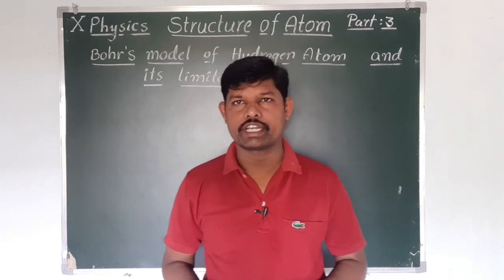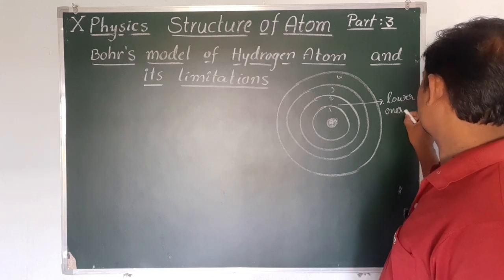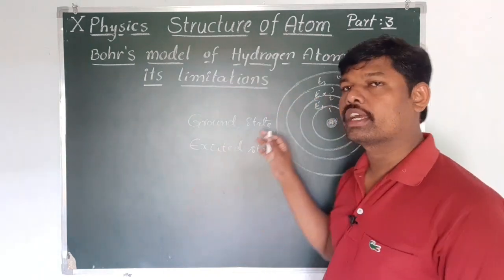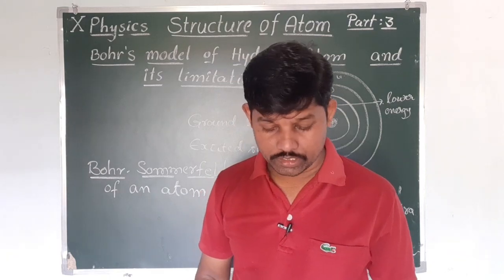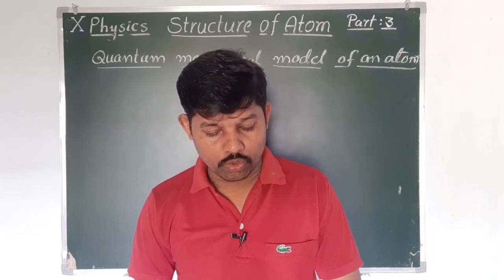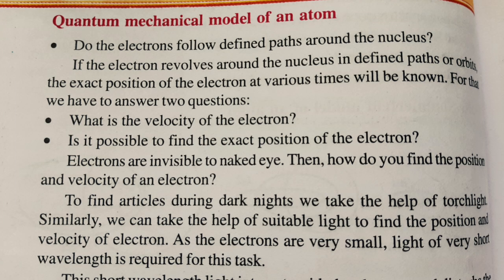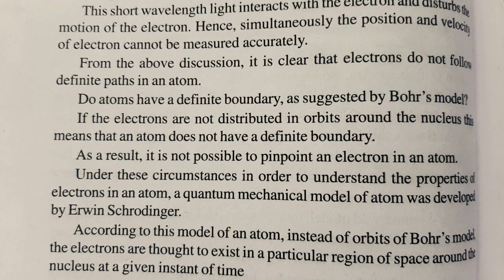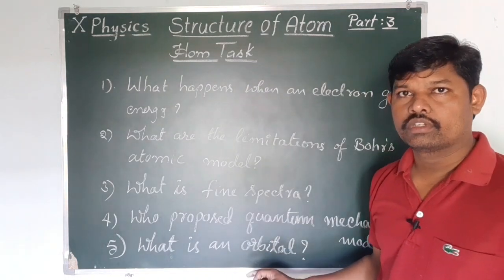STRUCTURE OF ATOM Class 10 PS | AP&TS Syllabus | Part -3 | Chrish EduTech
Basic Physics Class 10 | Structure of Atom | Part 3 | This video is about Bohr's, Sommerfeld's, and Quantum Atomic Models.